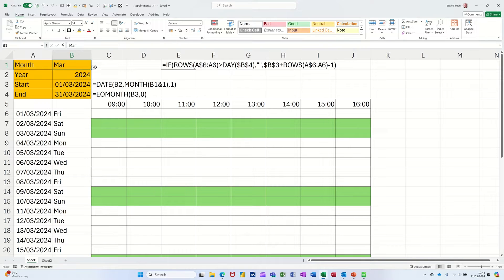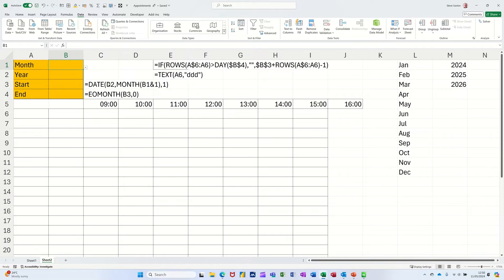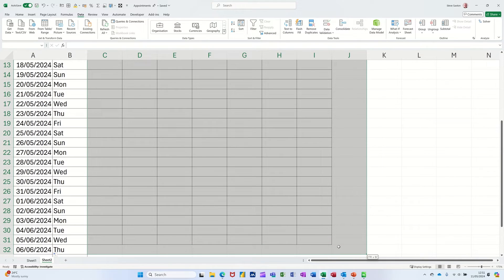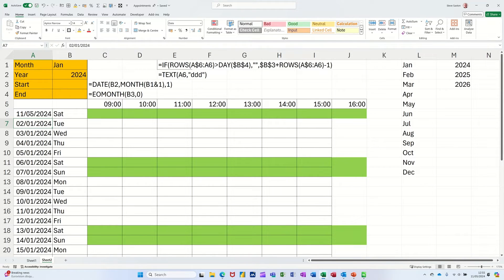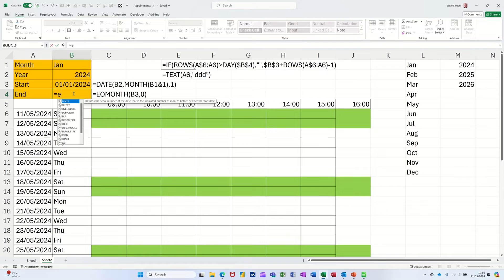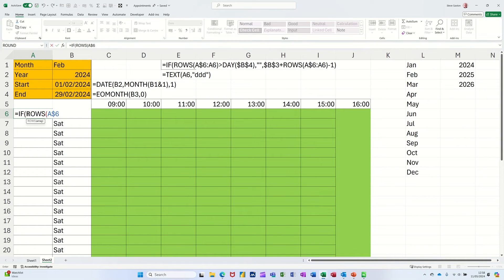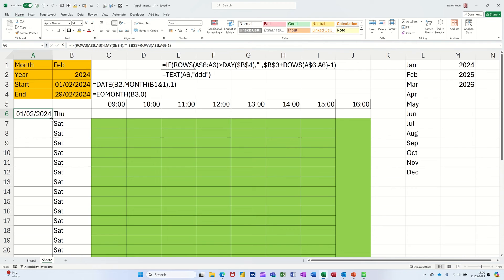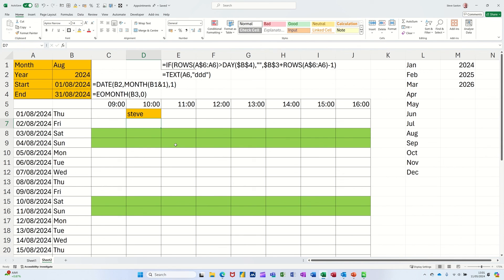Dynamic Appointment Calendar in Excel - No VBA Needed!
Say goodbye to complicated scheduling tools, Excel's dynamic appointment calendar will revolutionize your organization game!
Learn how to create a dynamic appointment calendar in Excel without the need for VBA programming! This step-by-step tutorial will guide you through setting up a functional and easy-to-use calendar to keep track of your appointments. Watch now and streamline your scheduling process with Excel! Microsoft Excel tutorial